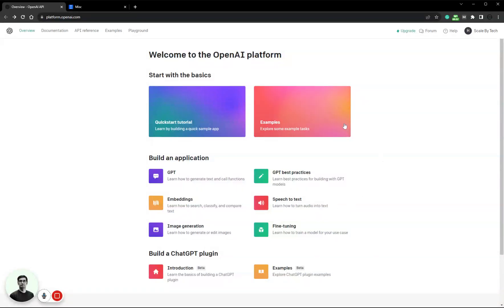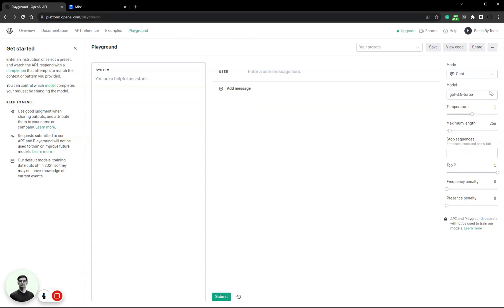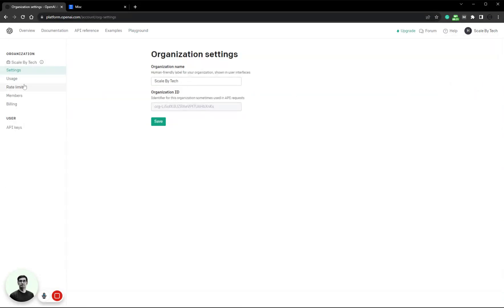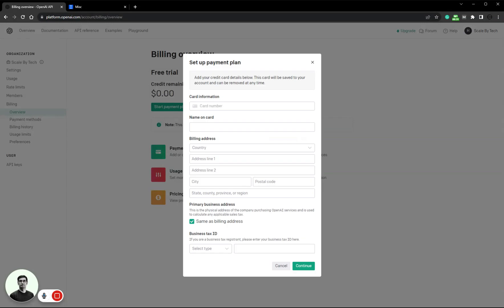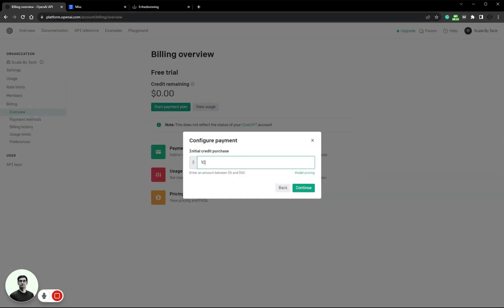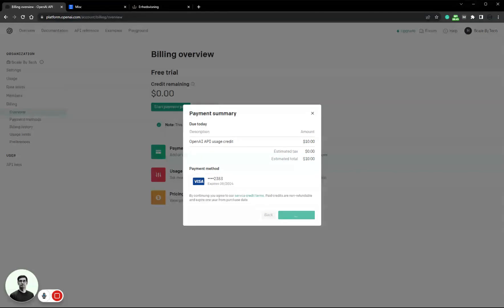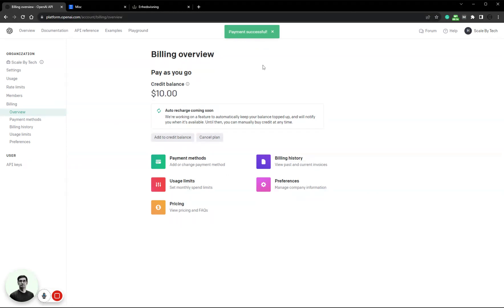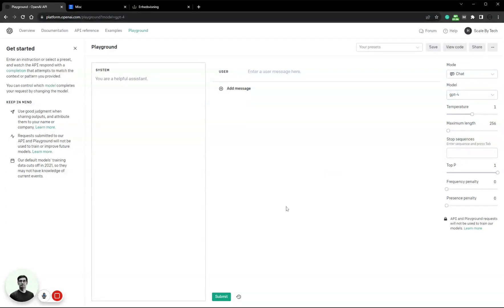How to get access to GTP 4 - OpenAI API Key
Simple step-by-step guide on how to get access to the OpenAI GTP 4 API